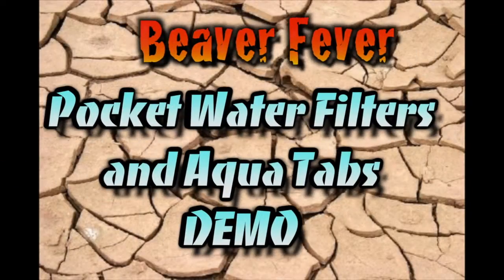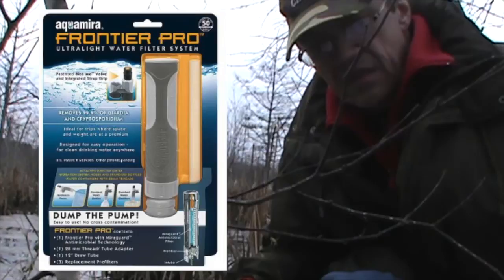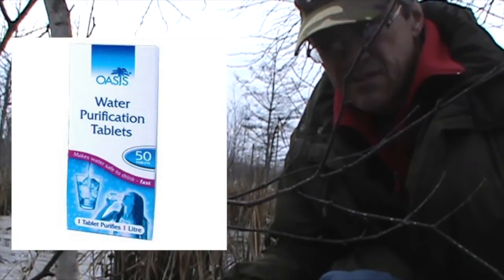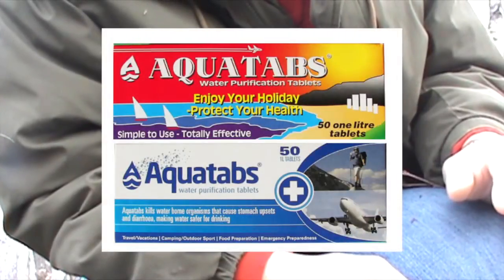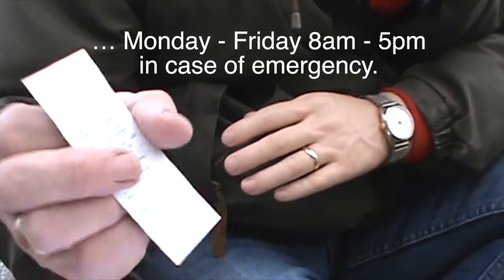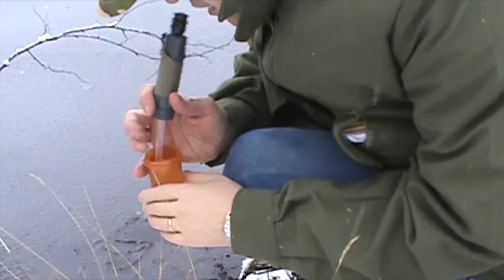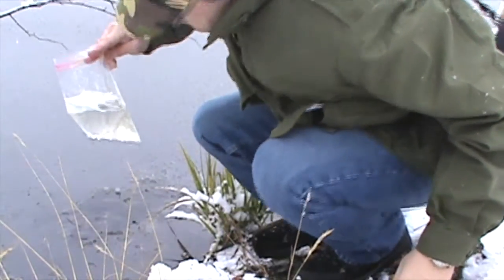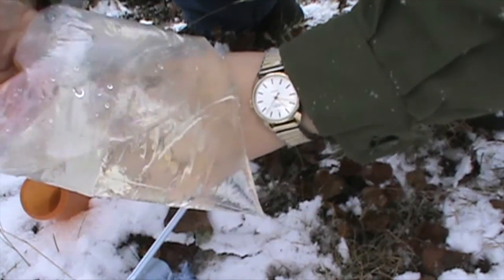Pocket-sized Water Filters, Water Purification Tablets and a DEMO :)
BEAVER FEVER - What it is and how to prevent it.
A discussion of pocket-sized water filters and water purification tablets, followed by a demonstration of the PRISTINE PIONEER PRO water filter and AQUA TABS water purification tablets.